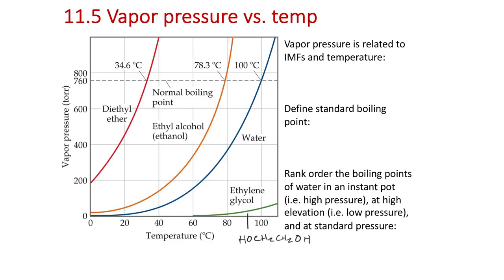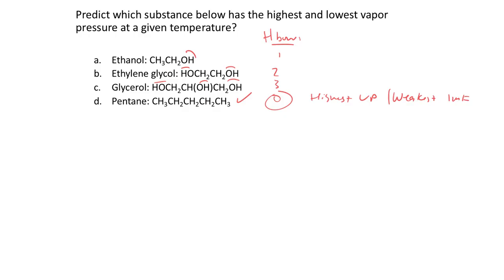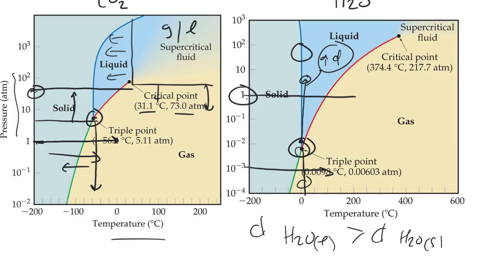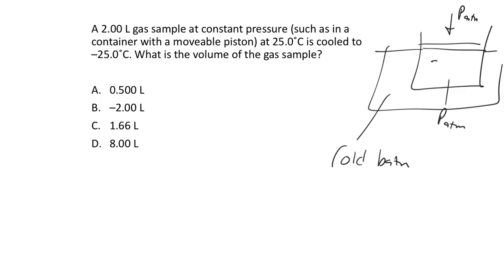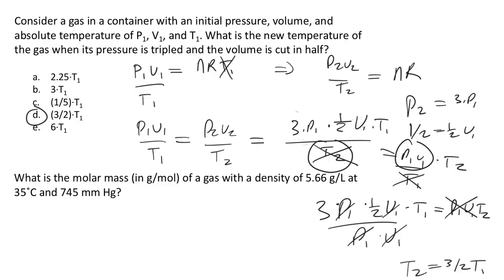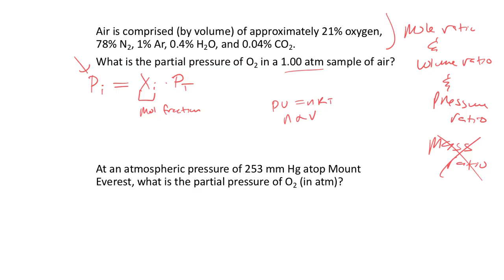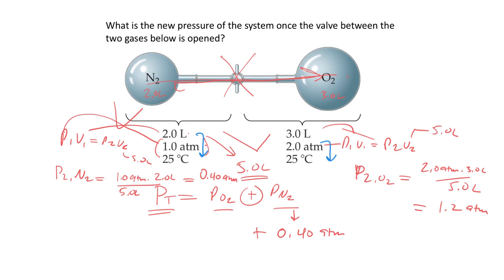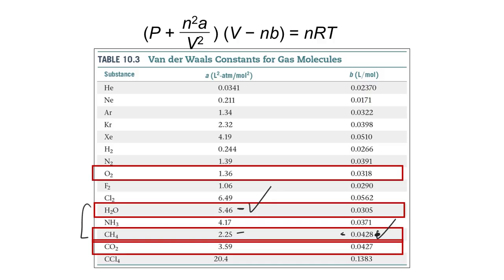Lecture 40 - Fri Dec 5 2025